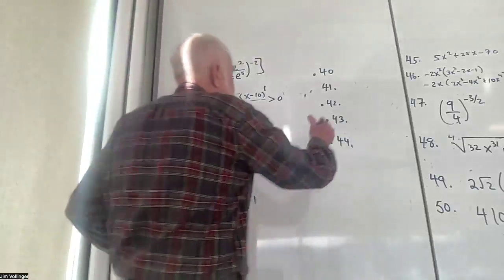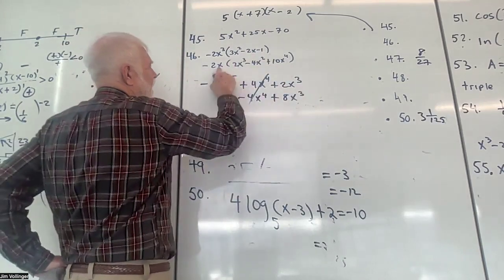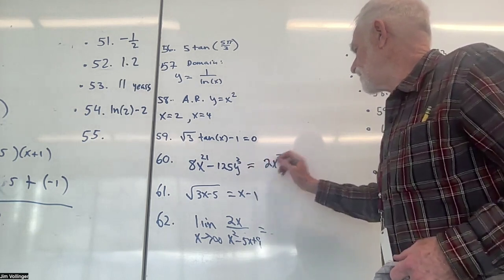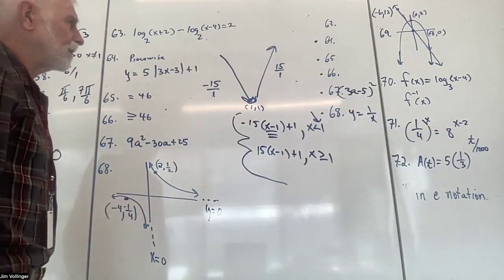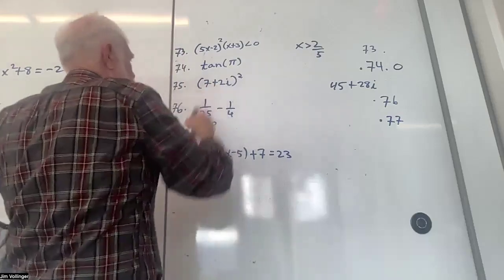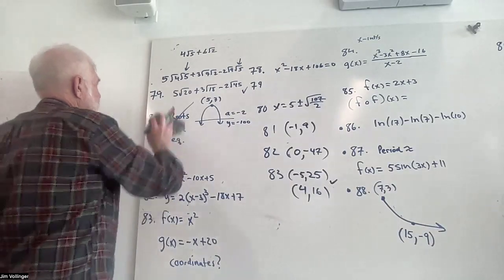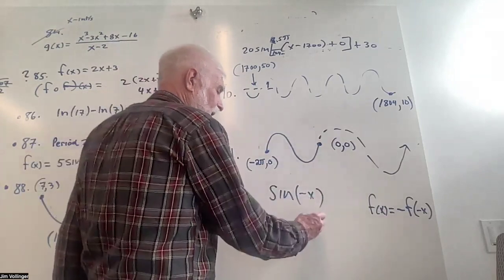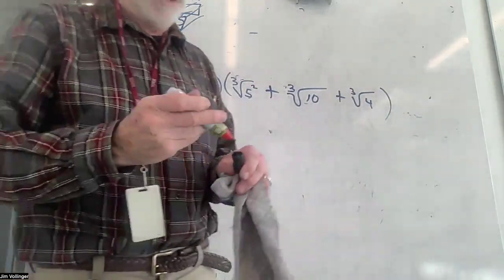311 Lesson 34. 40-107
56:30 some real carelessness.  It should have been (x+2)/(x-4)=4.  Subtraction of exponents implies a division of quantities. Ouch!